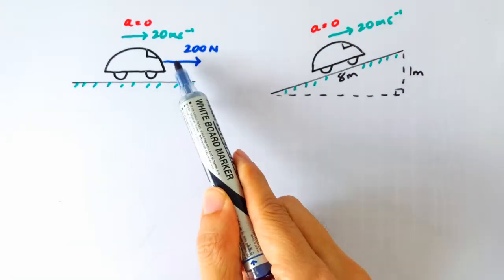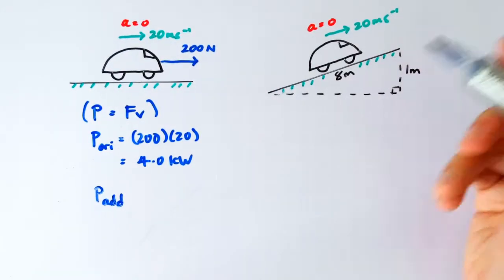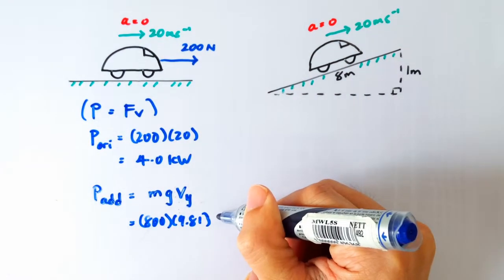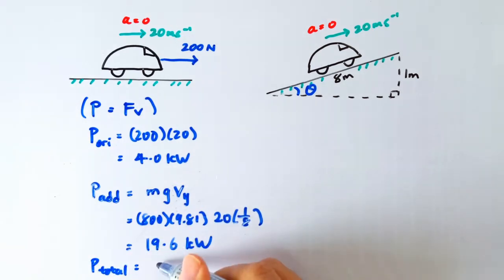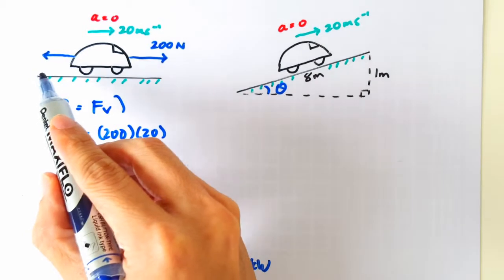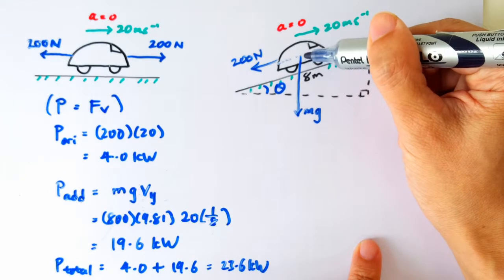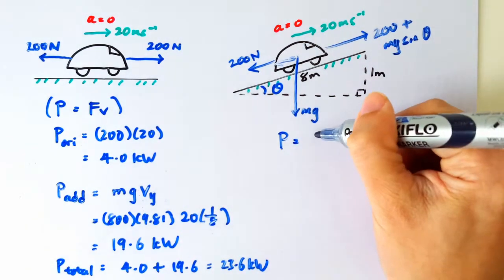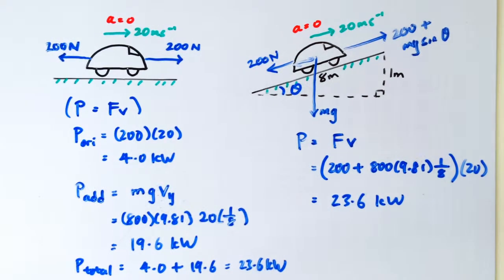2009 P1 Q12